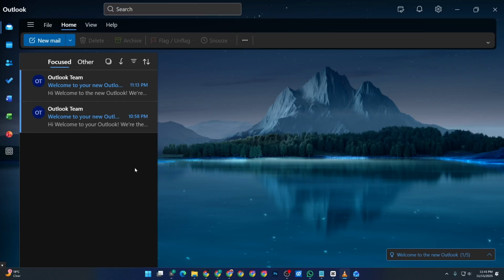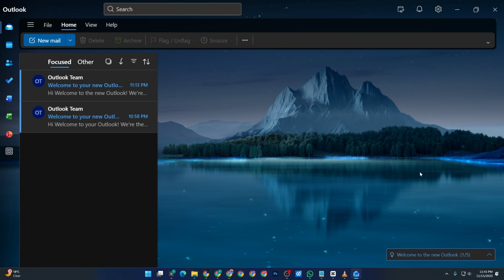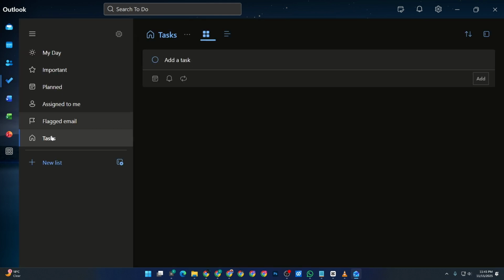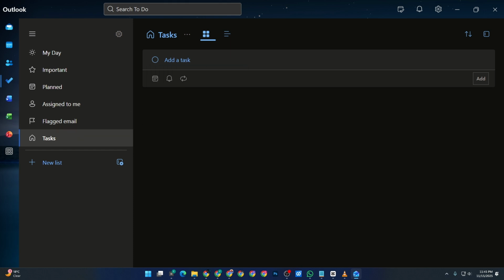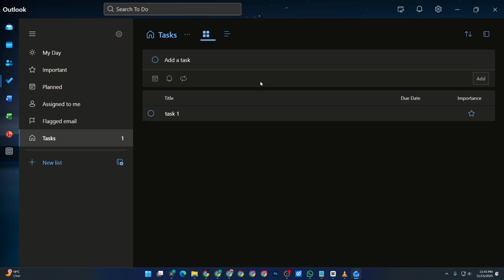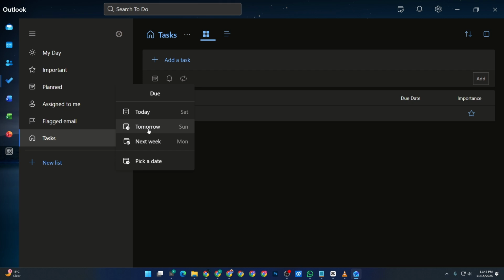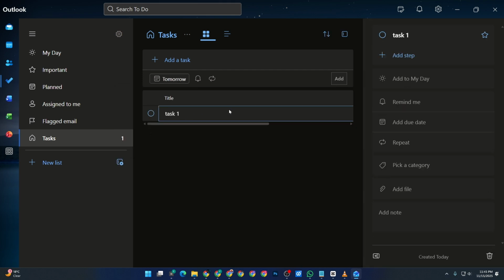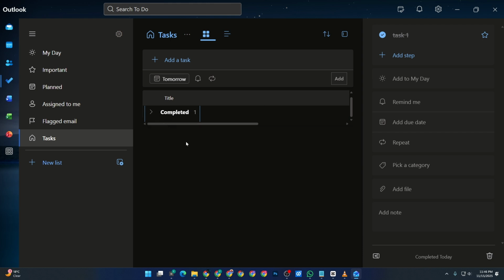How to Use Outlook Tasks – (2025) Step By Step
Learn how to use Outlook Tasks to manage your to-dos efficiently. This tutorial walks you through creating tasks, setting due dates and reminders, categorizing tasks, marking them complete, and syncing across devices — perfect for beginners who want to stay organized and boost productivity using Outlook.

Keywords/Tags: Outlook tasks tutorial, manage tasks Outlook, Outlook to-do list, Outlook for beginners, Outlook productivity tips, Outlook 2025 guide, organize tasks Outlook, Outlook step by step